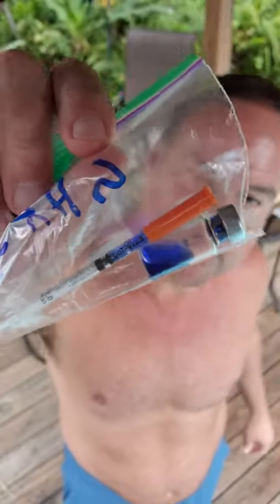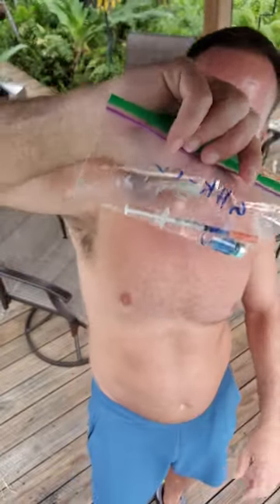GHK CU peptide. How to administer, inject, and pin up.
GHK-CU / 50 mg vial "Copper, skin, hair, and nails"
Protocol:  1-2mg / day. Cycle 6 weeks on 6 weeks off.
Mix:  2cc bacteriostatic water aka 200 units into the vial.
Dose:  0.3cc syringe, draw up 4 for 1 mg and 8 for 2 mg 1 time per day.
1 vial will last 25 days at 2mg/ day.
1 vial will last 50 days at 1mg/day.
Cycle for 6 weeks on, 6 weeks off.

peptidenirvana@gmail